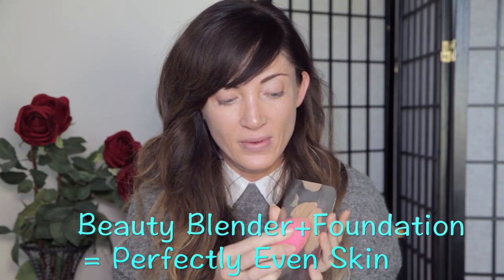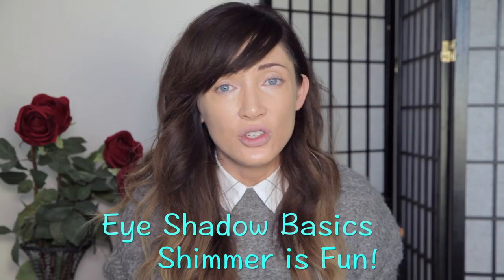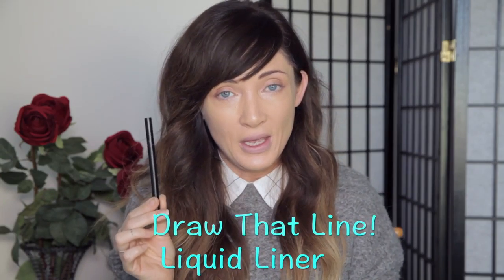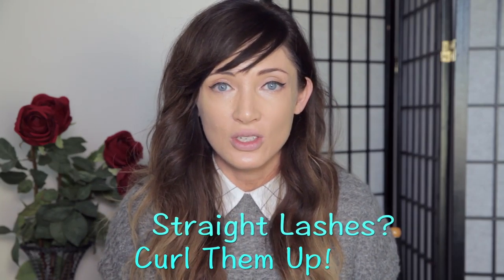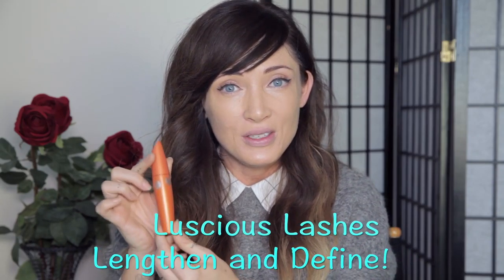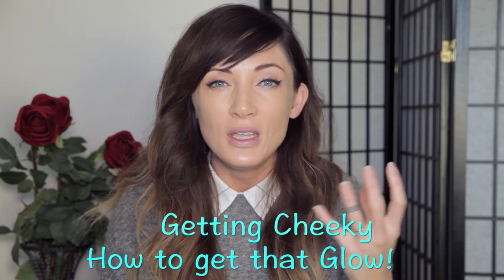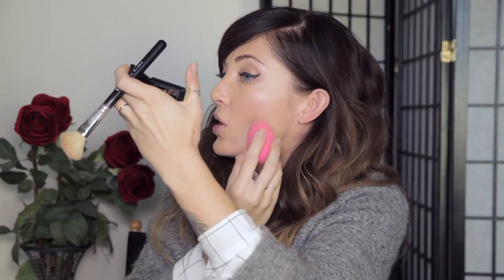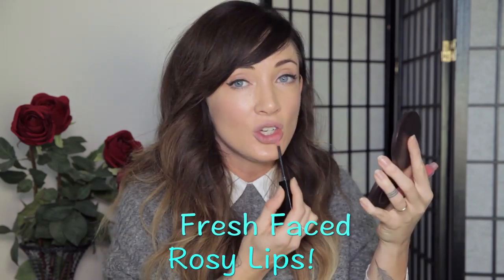Beauty Basics!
Welcome back to Everyday Beauty with Kerrie Urban! Today I'm showing my everyday beauty basics and favorite makeup products, broken down so it's easy to recreate!